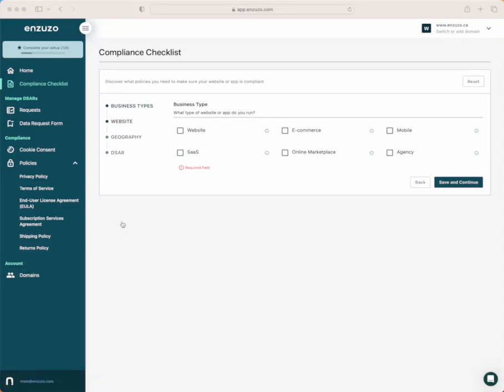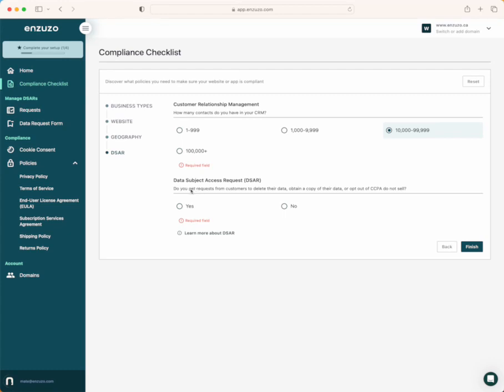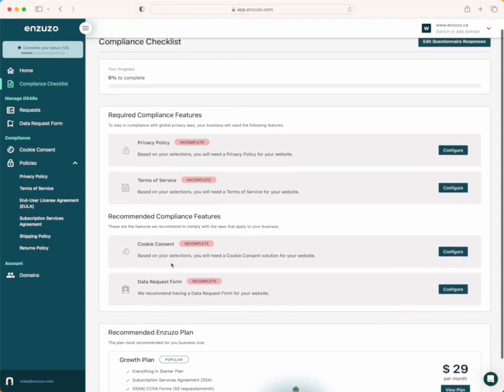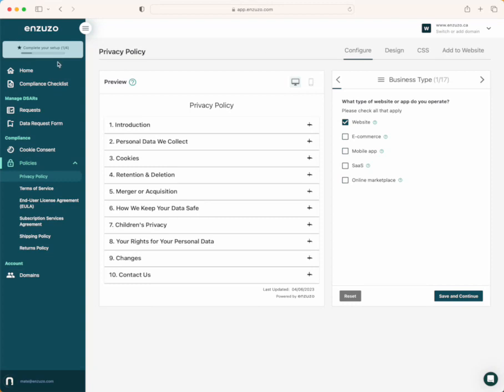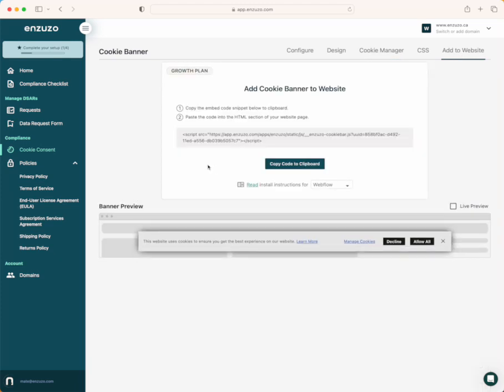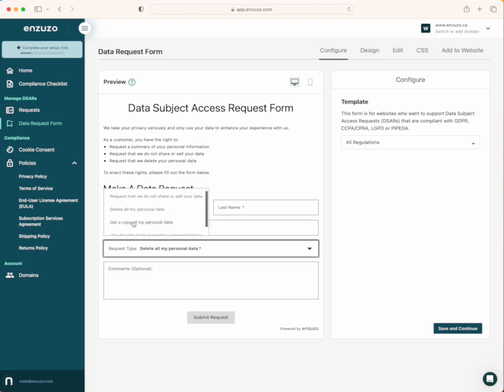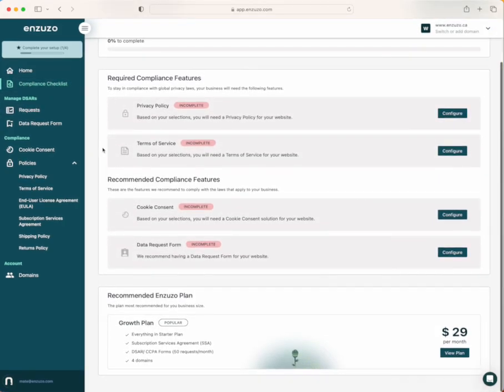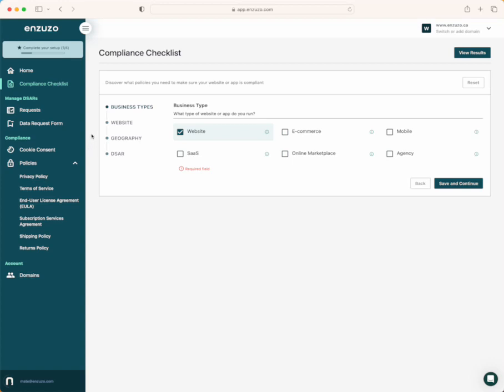Enzuzo Product Walkthrough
Enzuzo's CEO, Mate Prgin, takes you through a demonstration of all that Enzuzo has to offer for your data privacy needs. Learn how to build custom privacy workflows and other features designed to make you compliant with data privacy laws like the GDPR, CCPA, PIPEDA, and more.